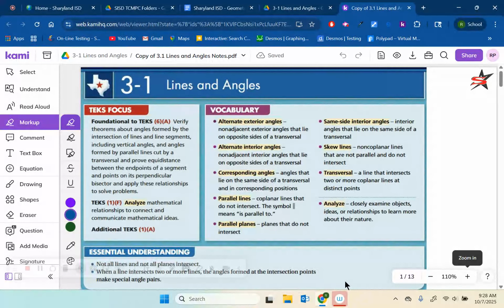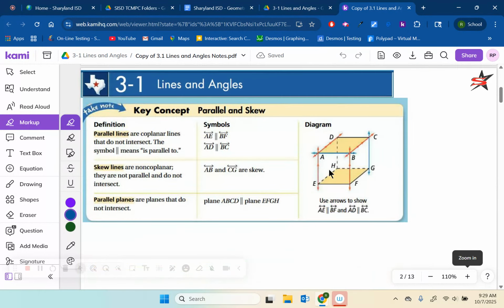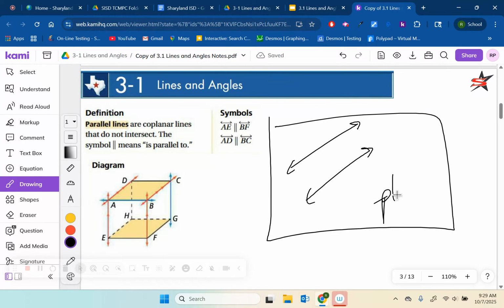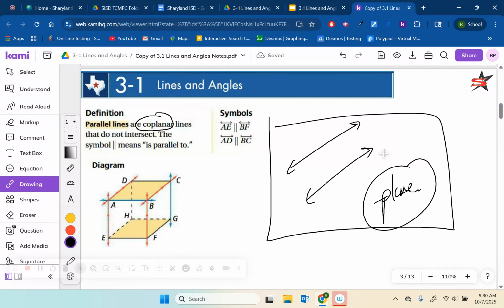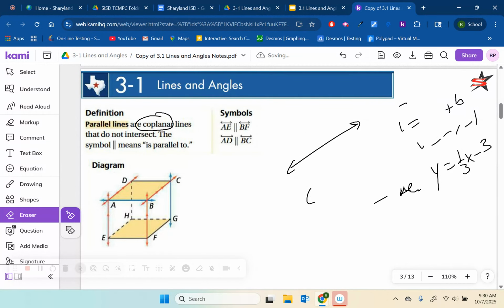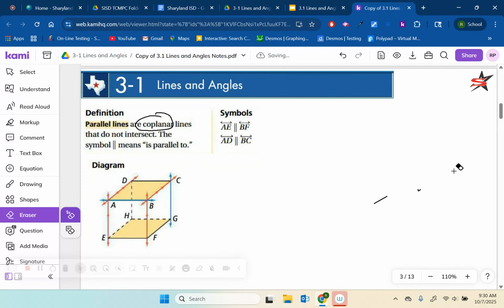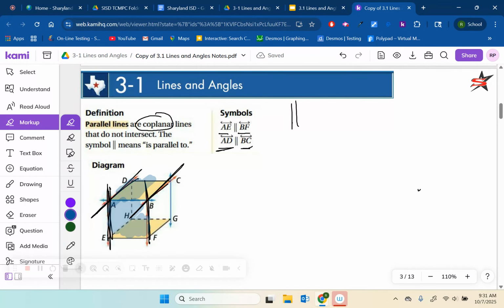3-1 Parallel Lines